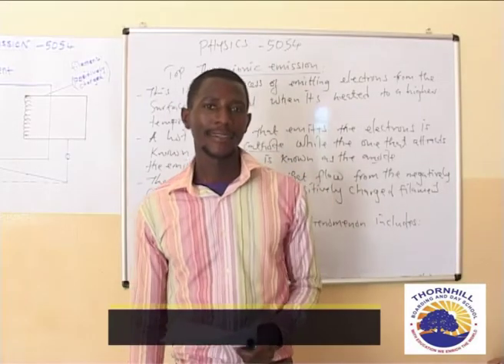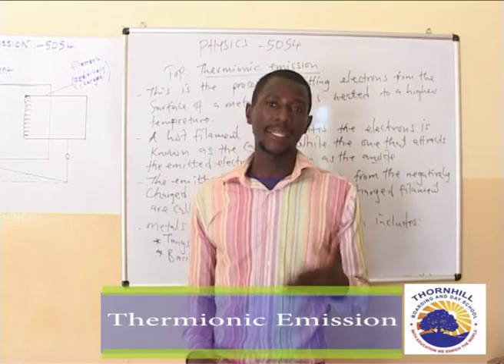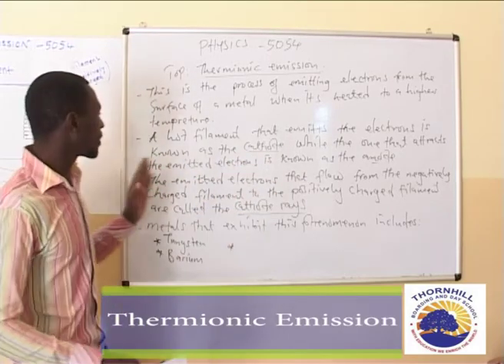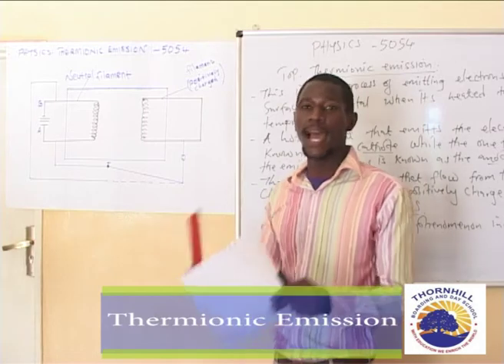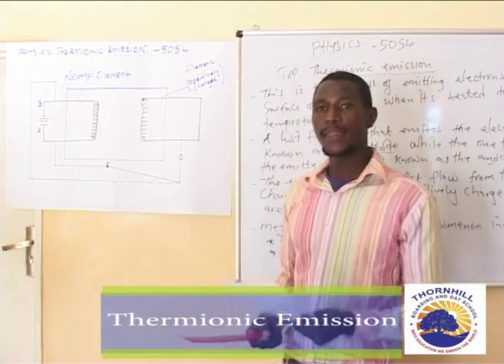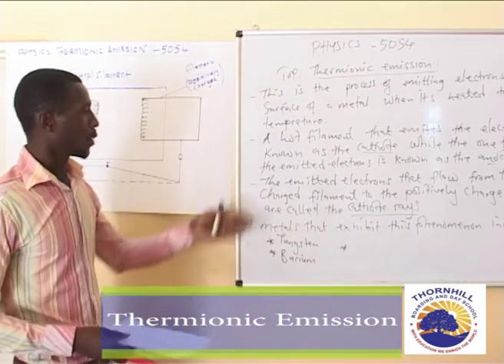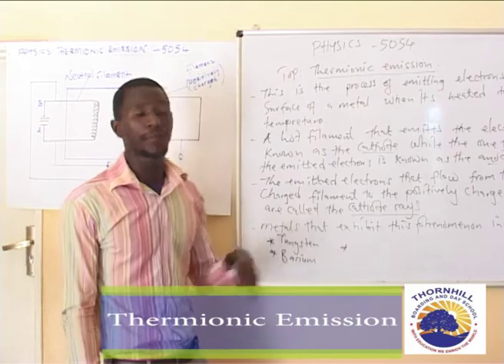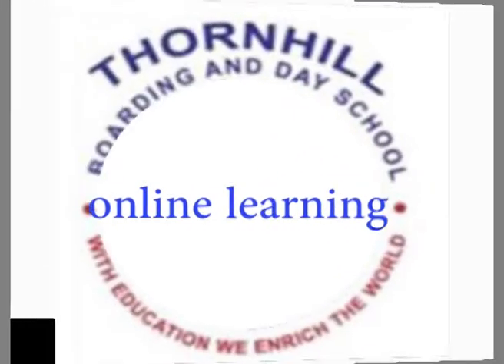Thermionic Emission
Learn about thermionic emission